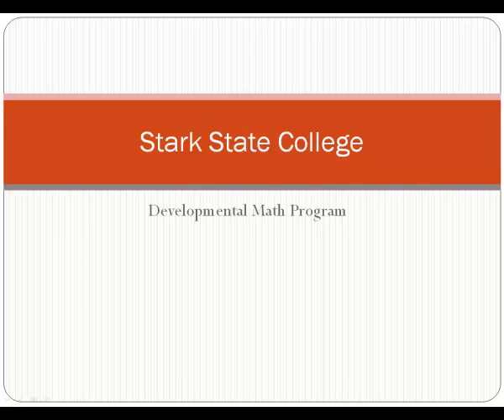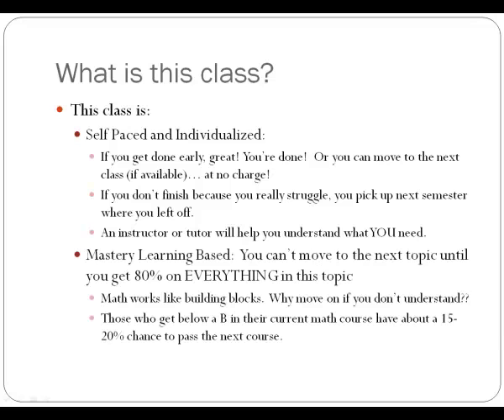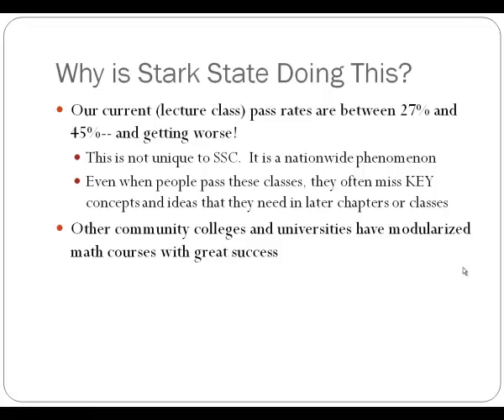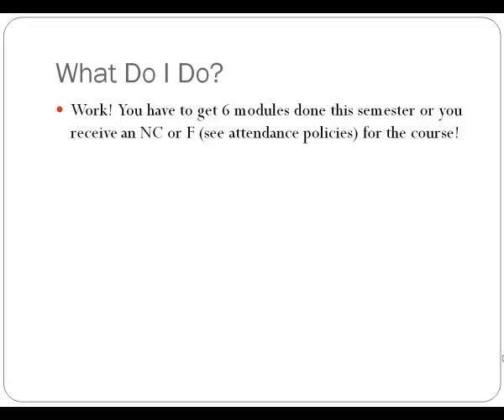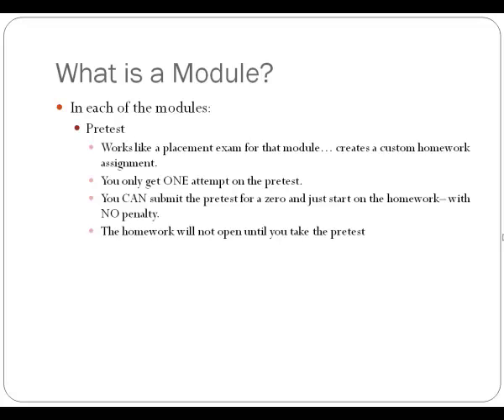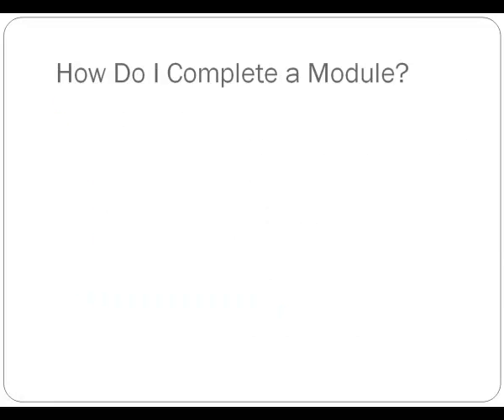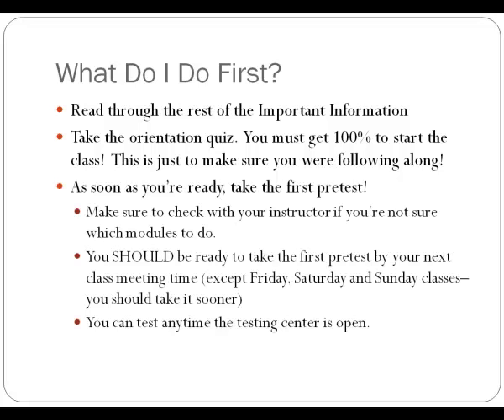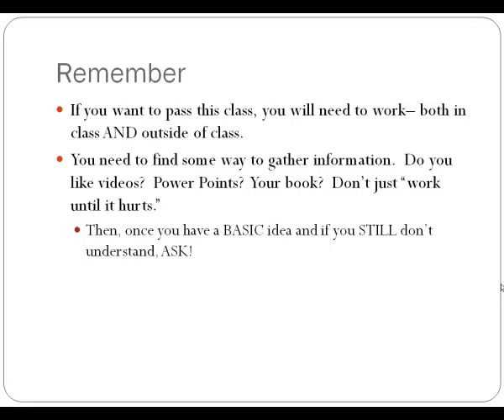Stark State Fall 2011 Math Orientation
A video explaining Stark State College's developmental modular math classes.